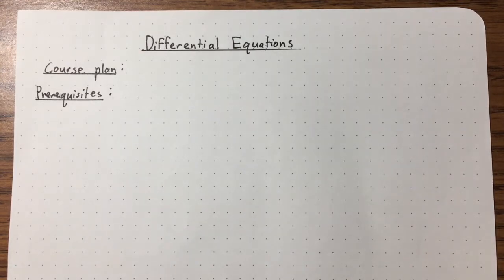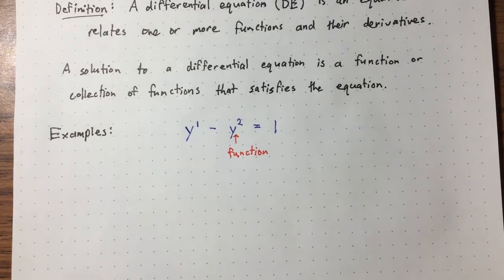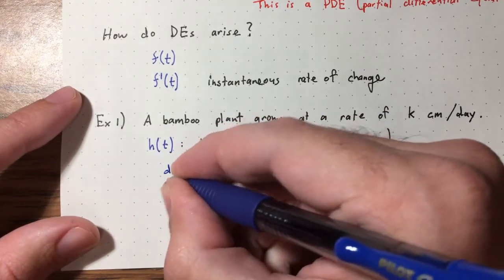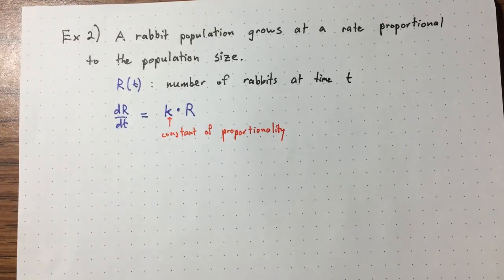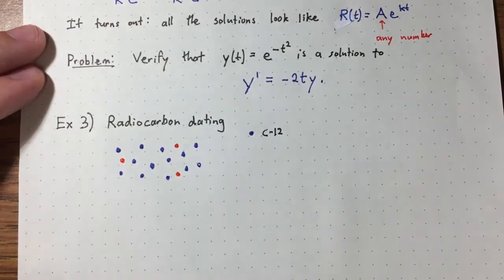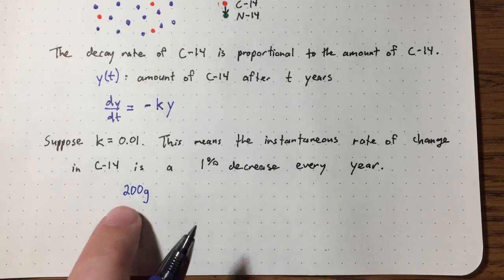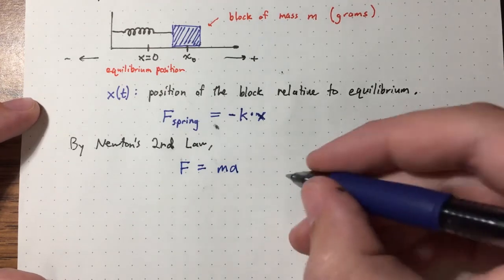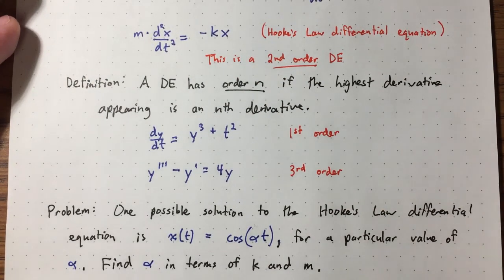Lecture 1 - What is a Differential Equation?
What are differential equations, and where do they come from? This is the first lecture in a course on ordinary differential equations (Math 207, University of Washington).